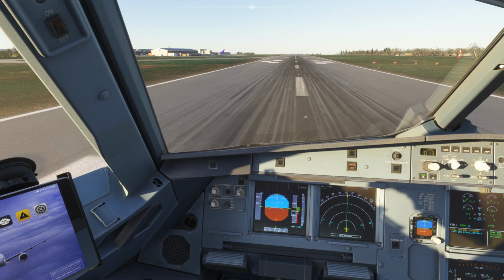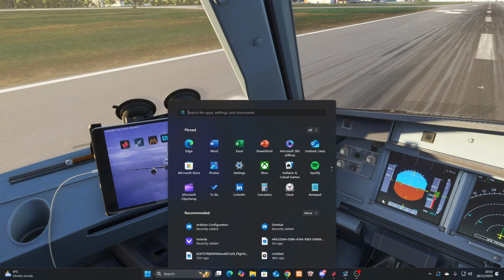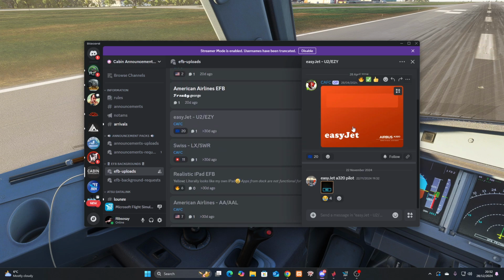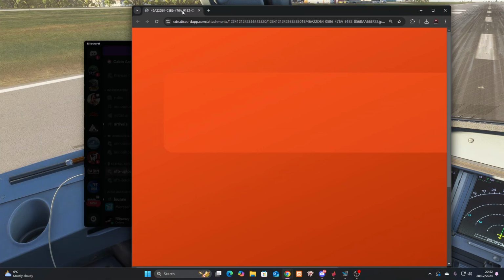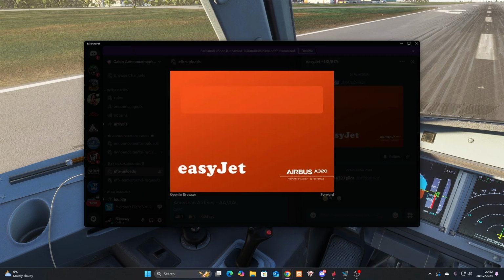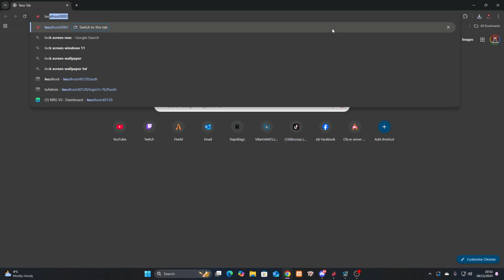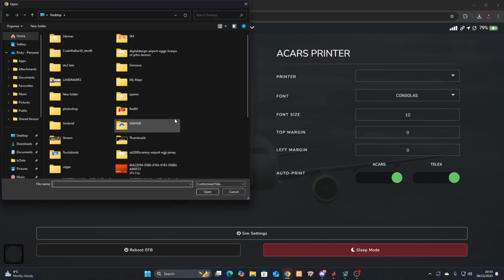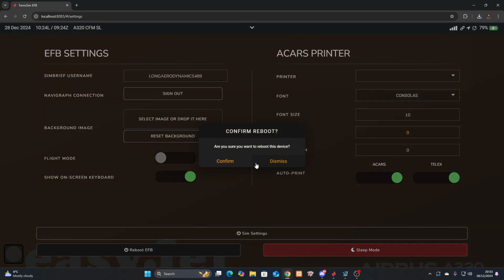CHANGE THE EFB BACKGROUND IN YOUR FENIX A320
ONCE IN THE SIM WITH THE FENIX LOADED ENTER THIS URL IN YOUR BROWSER